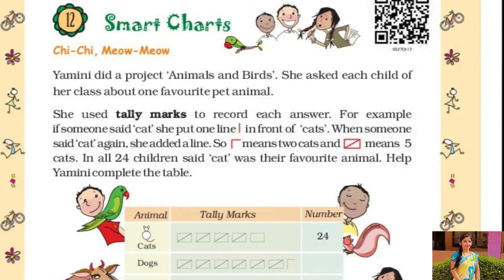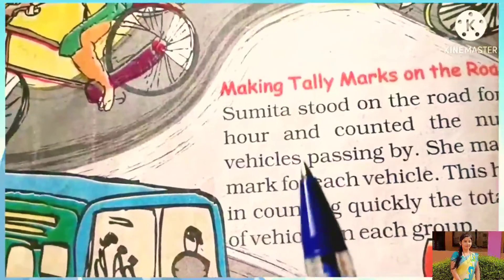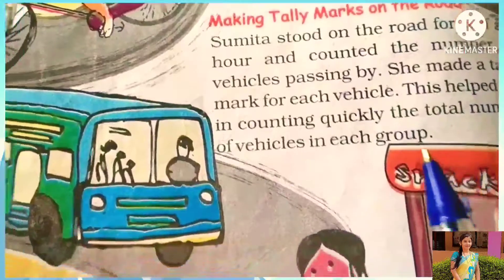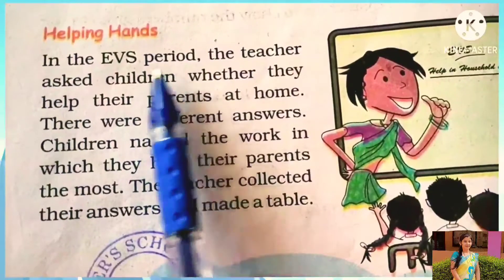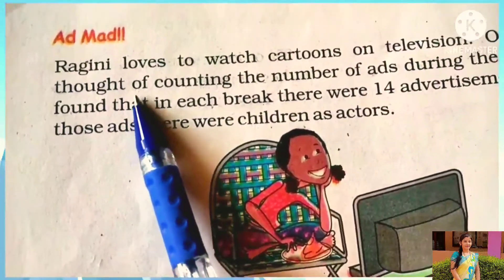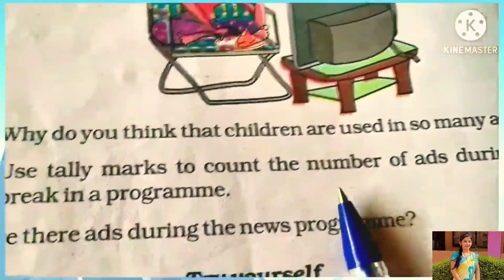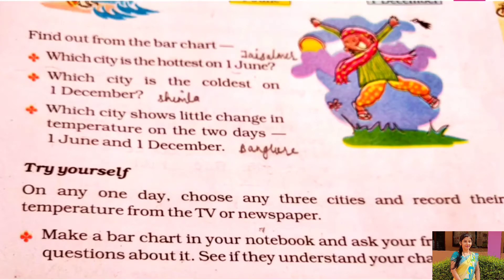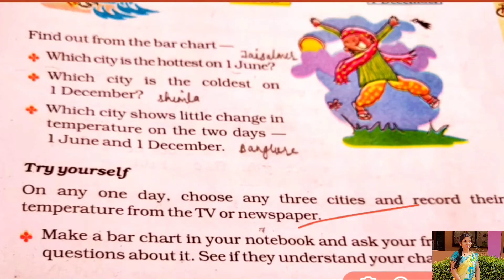Smart Charts | Chapter 12 CBSE Maths Class 5 | Explained with Solution